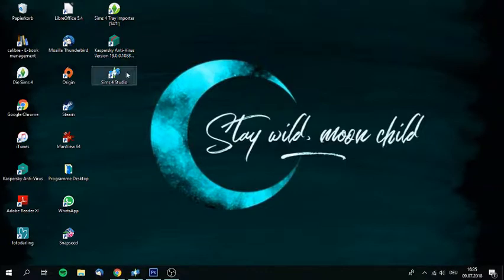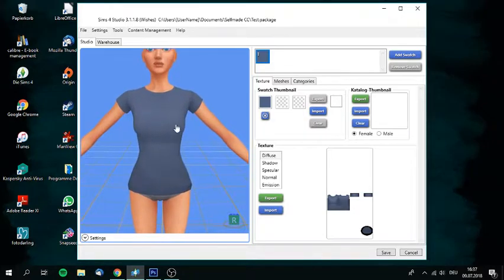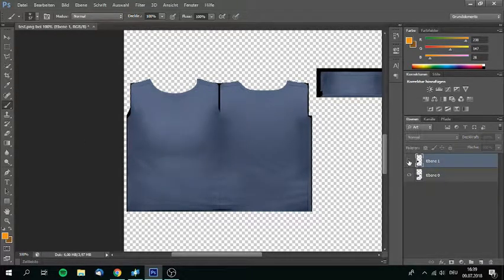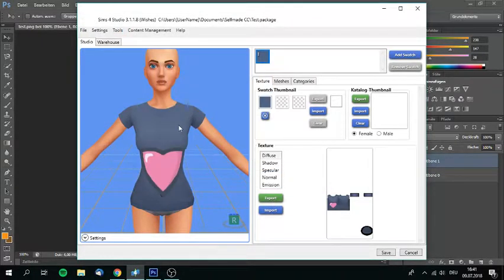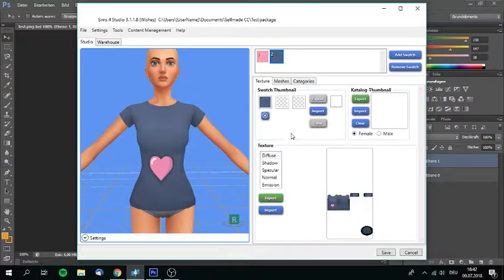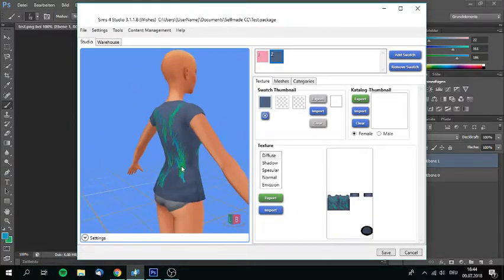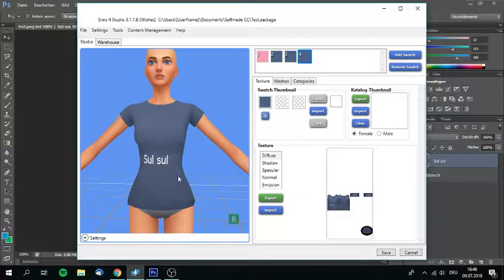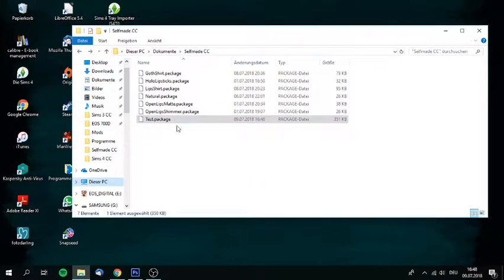How to create a shirt on Sims 4 Studio